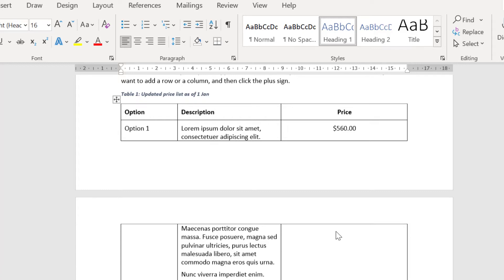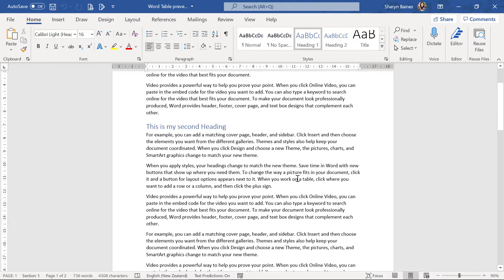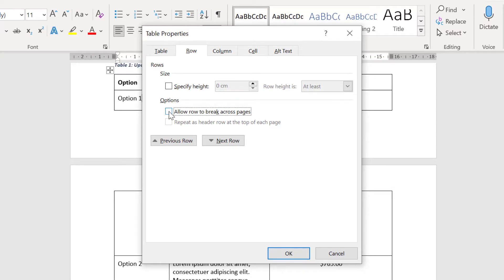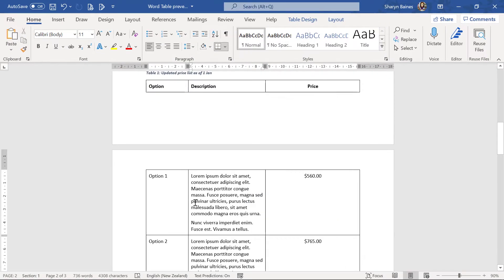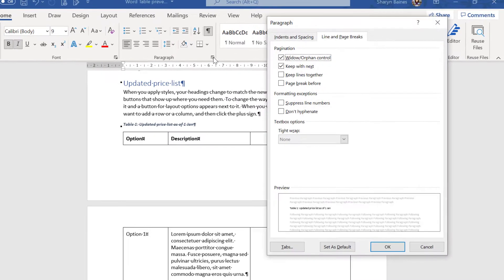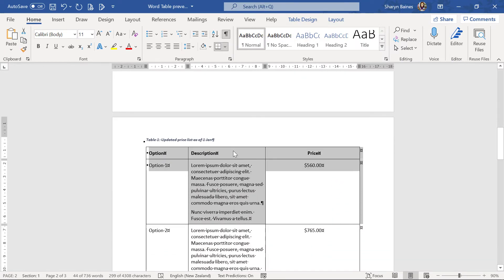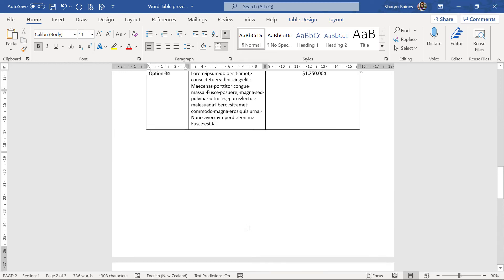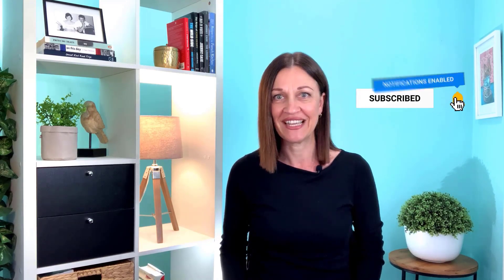Word Table Do Not Split Across Pages (2 Quick Fixes)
Control your Word Table so that it does not split across pages with 2 super quick fixes. Includes fix for when ‘Allow row to break across pages’ isn’t working and how to keep a Table Caption on the same page as the Table.

Timing:
00:00 Word Table do not split across pages
01:09 Most recommended fix using Table Properties
01:45 Fix for when ‘Allow row to break across pages’ isn’t working
02:34 How to keep a Table Caption on the same page as the Table
04:38 Repeat Header Rows for the Table on the next page

❤ VERSION FRIENDLY ❤
Try this with Word 2010, Word 2013, Word 2016, Word 2019 and Word for Microsoft 365 (a.k.a Office 365). Sharyn’s using the desktop version of Word for Microsoft 365 as part of the Microsoft 365 Business Standard subscription.